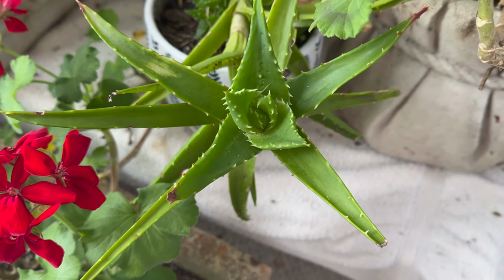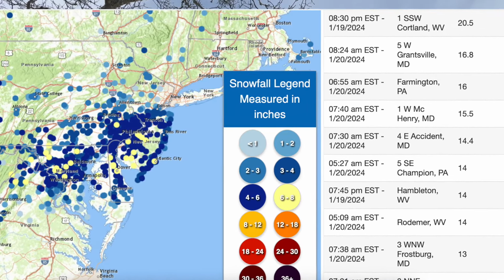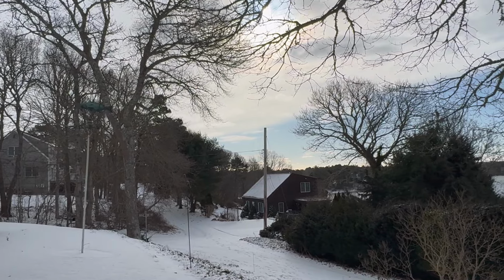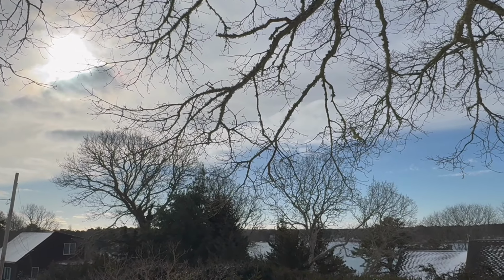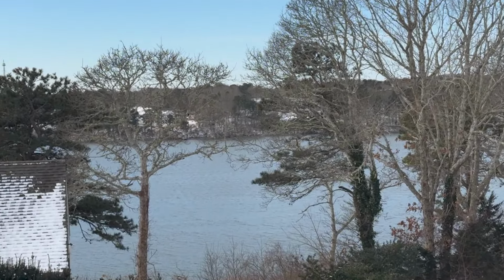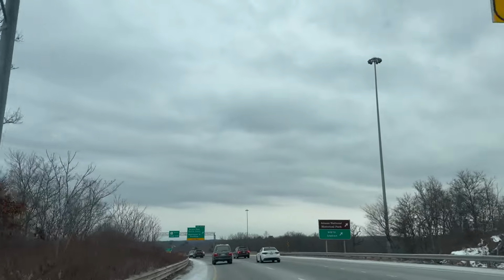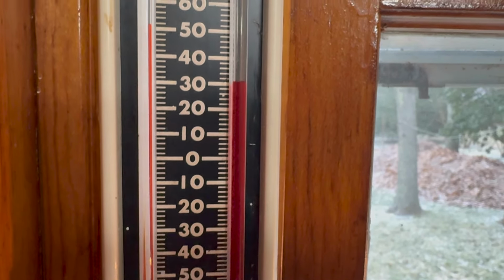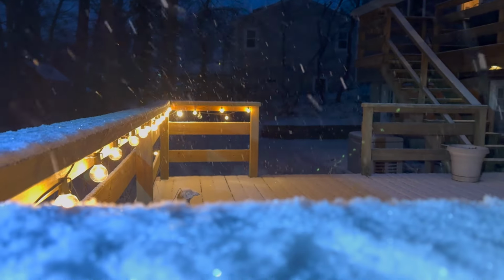"Cape Cod Frost" That's What Dad Called This Kind Snow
Out The Door Weather'n More with Steve & T-Rex & TK Sat Jan 20 '24
Bass River Winter Landscape Beauty. First snowfall ~ with no rain involved ~ since who knows when? A minor event, but a treat none-the-less. Another "Coldest Morning So Far This Season" ~ the 3rd time in 4 days Boston. Day 16 in a row with NewEngland accumulating snow. Warming forecast may bring FreezingRain next week. What is wind? Isobars Orange Dashed lines